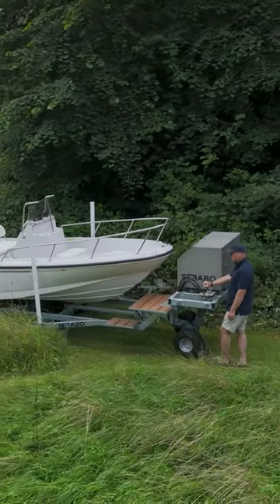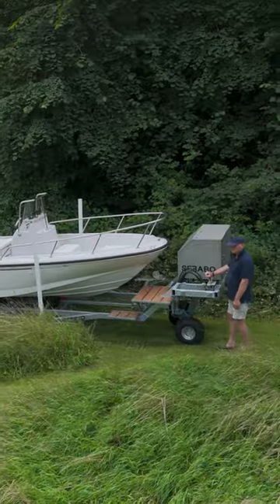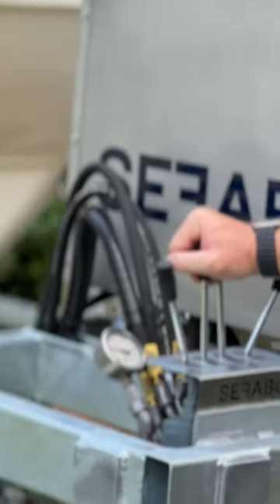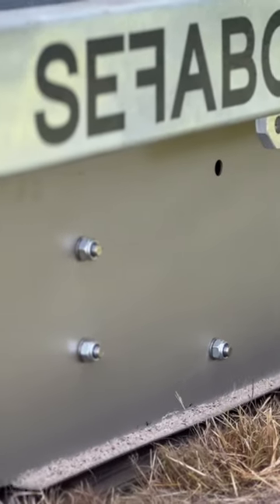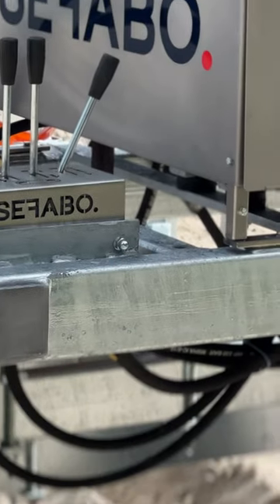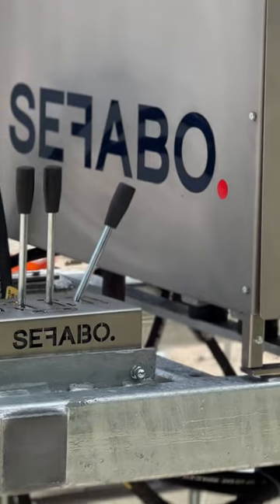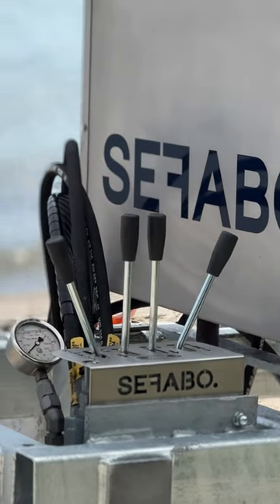A HARD-AS-NAILS ALL-ROUNDER.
If the SEFABO is one thing, it's robust. It is specially developed for years of reliable use. Its sturdy design and high-quality hydraulic components make it an indispensable partner for your home by the water.

It's time for unforgettable adventures and priceless memories: it's time for your SEFABO.